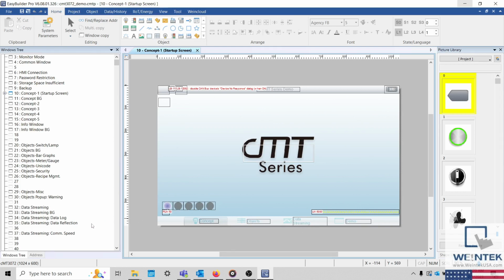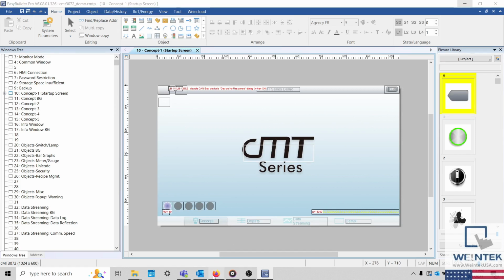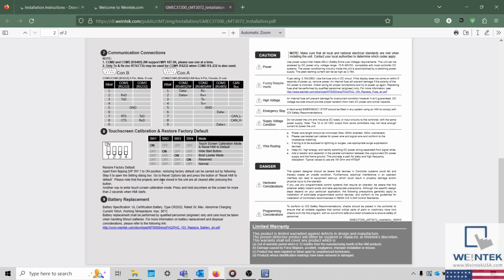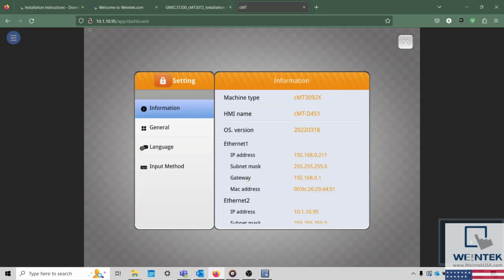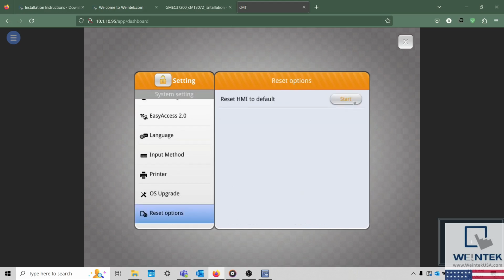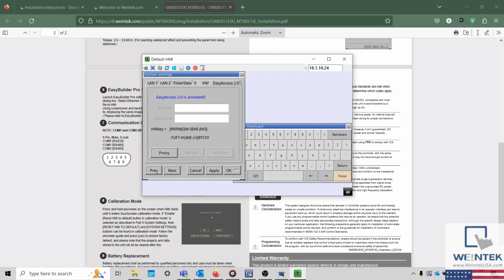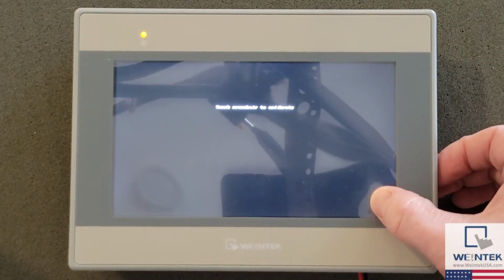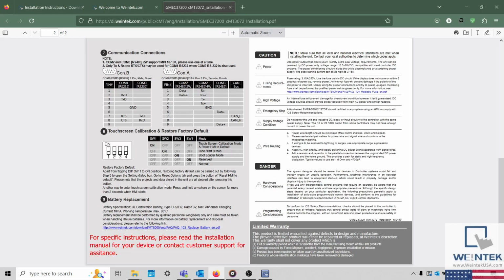18: How to reset an HMI or restore the default settings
Within this tutorial, we demonstrate how to factory reset an iP, iE, eMT, XE, mTV, or cMT series HMI or a Gateway device.